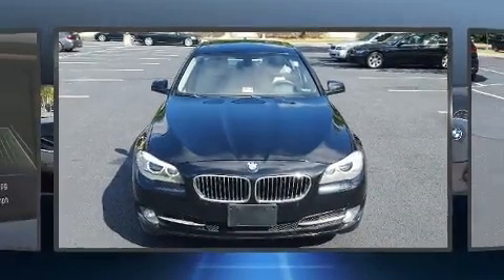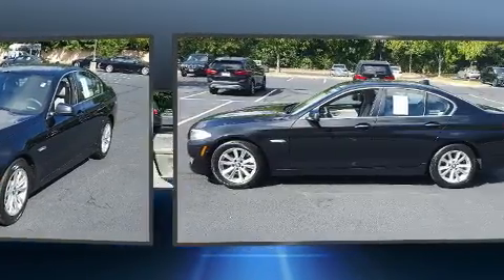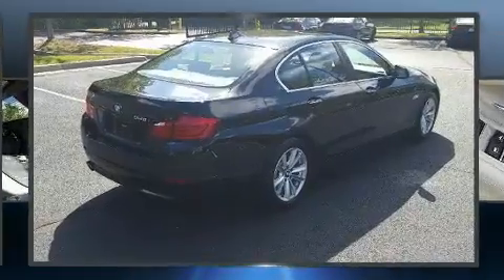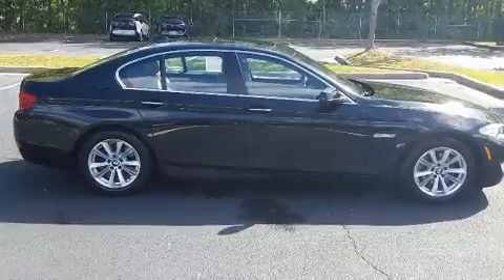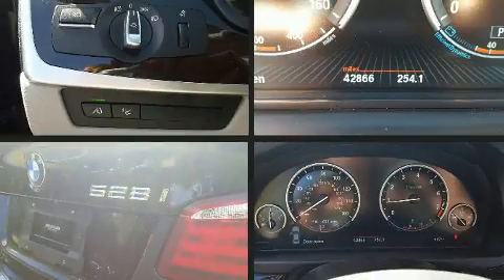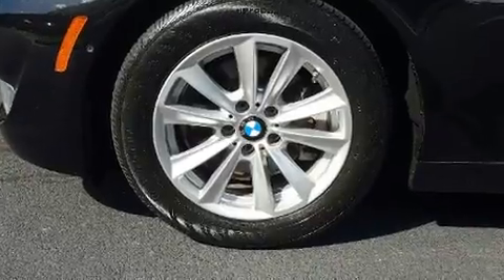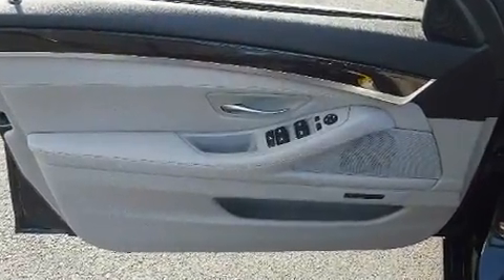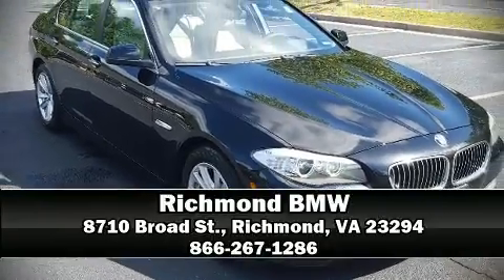2013 BMW 528i in Richmond, VA 23294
Richmond BMW
8710 Broad St.

Come test drive this 2013 BMW 528i. With fewer than 45,000 miles on the odometer, this 4 door sedan prioritizes comfort, safety and convenience. It features an automatic transmission, rear-wheel drive, and a 2 liter 4 cylinder engine. Turbocharger technology provides forced air induction, enhancing performance while preserving fuel economy. Top features include front dual zone air conditioning, power trunk closing assist, a built-in garage door transmitter, a blind spot monitoring system, automatic dimming door mirrors, telescoping steering wheel, power windows, and power seats. With high intensity discharge headlights illuminating your path, you'll always appreciate maximum visibility. For drivers who enjoy the natural environment, a power moon roof allows an infusion of fresh air. BMW also prioritized safety and security with features such as: dual front impact airbags with occupant sensing airbag, front side impact airbags, traction control, brake assist, anti-whiplash front head restraints, ignition disabling, an emergency communication system, and 4 wheel disc brakes with ABS. You'll never lose visibility with rain sensing wipers, which activate automatically when the drops start to fall. This vehicle has achieved Certified Pre-Owned status, by passing BMW's rigorous certification process. We know that you have high expectations, and we enjoy the challenge of meeting and exceeding them! Stop by our dealership or give us a call for more information.